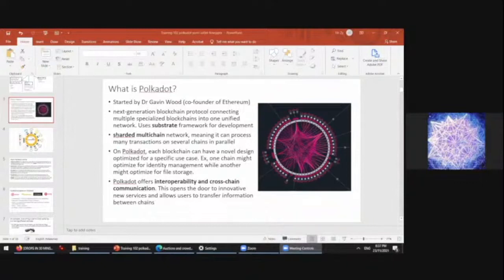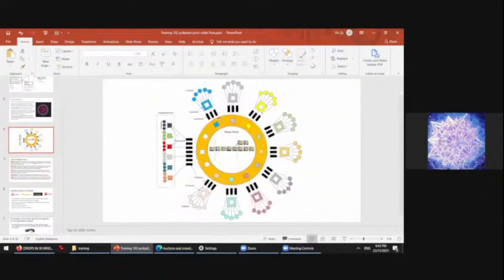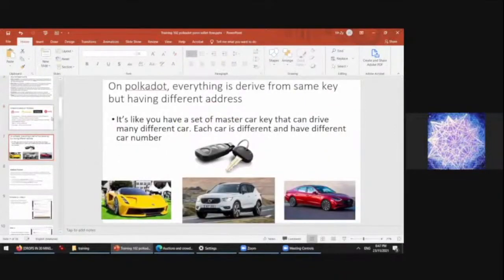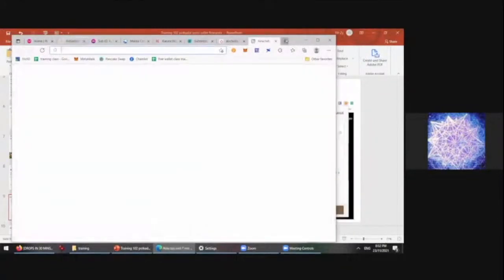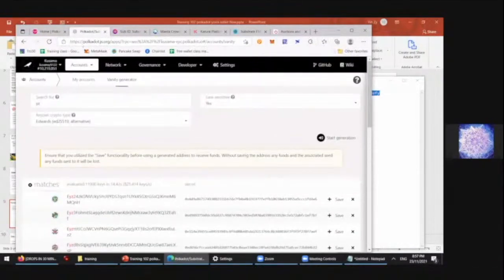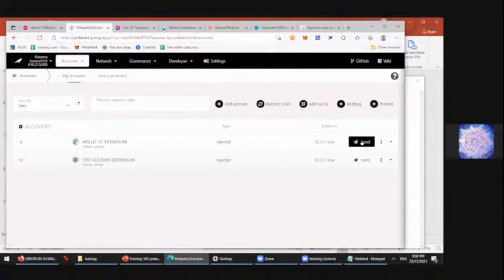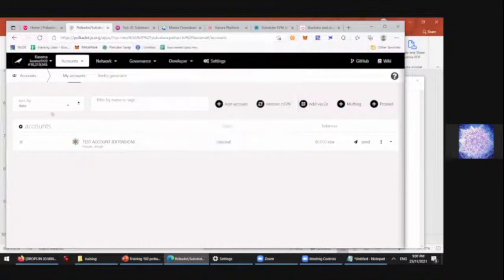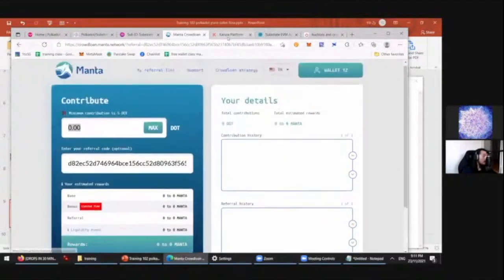Setting up the Polkadot.js wallet for the CROWDLOANS!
Polkadot Parachain auctions are the key to the infrastructure as these allow the new blockchains to join Polkadot. Many primary Cryptos such as Acala, Moonbeam, and Astar have won the Parachain leases. But now we have the next ones like Manta. The Polkadot.js wallet can also be used like Metamask applications to access Polkadot Dapps.